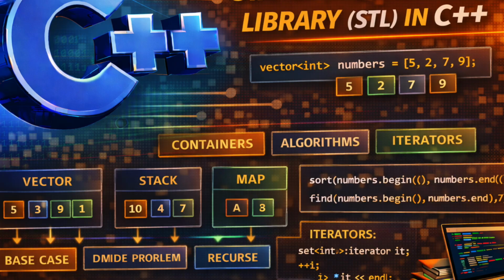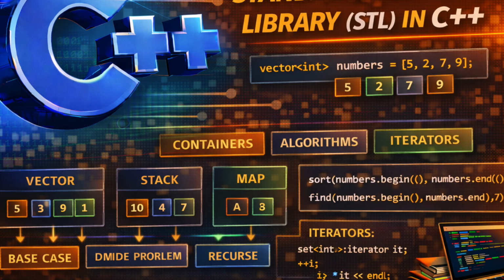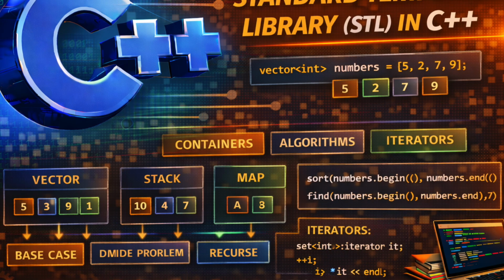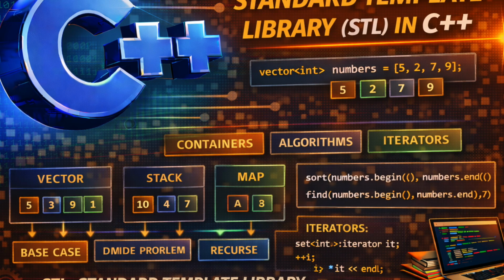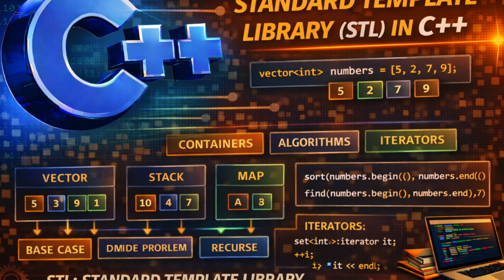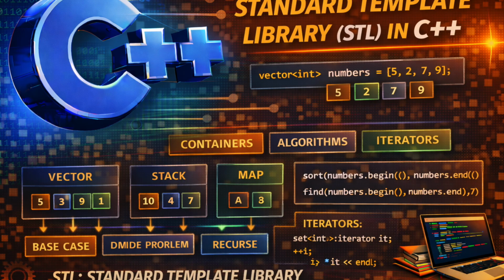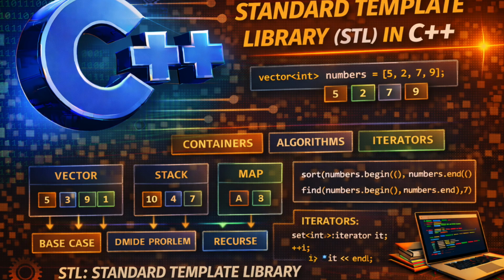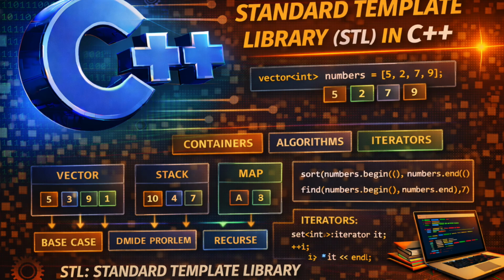Podcast - C++ Standard Template Library (STL) Overview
- C++ Standard Template Library (STL) introduction
- purpose and importance of STL
- overview of STL